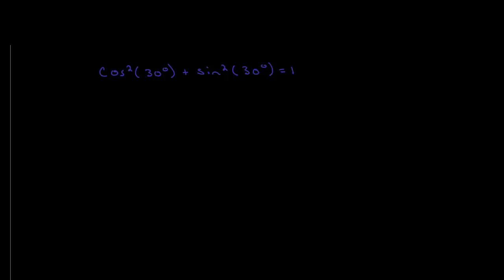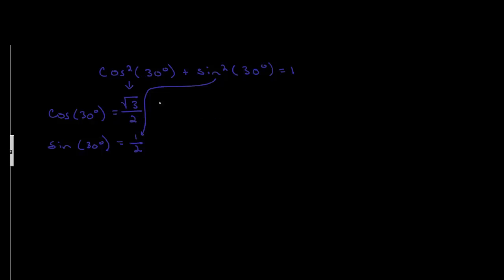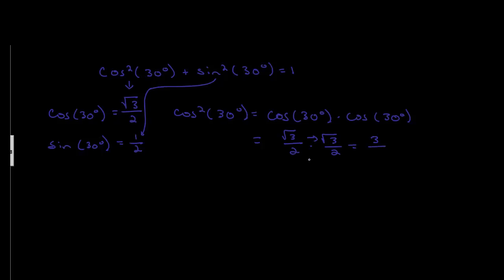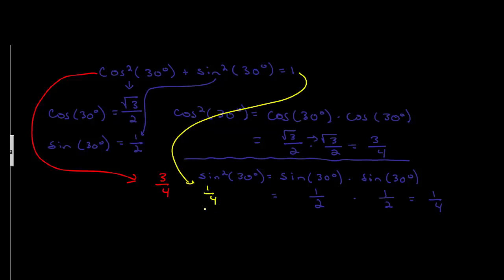Verifying Pythagorean Identities 20121257